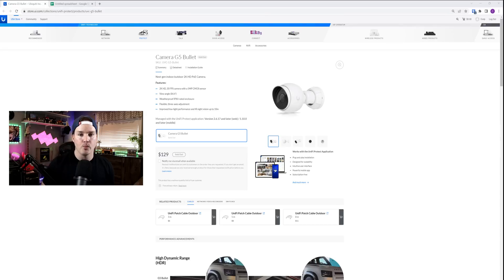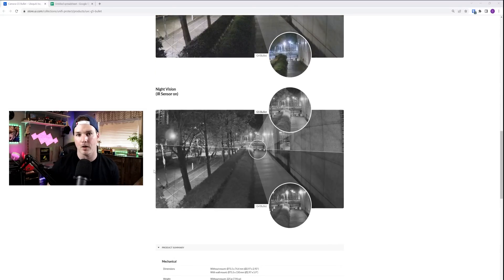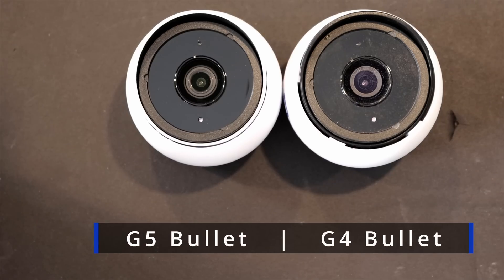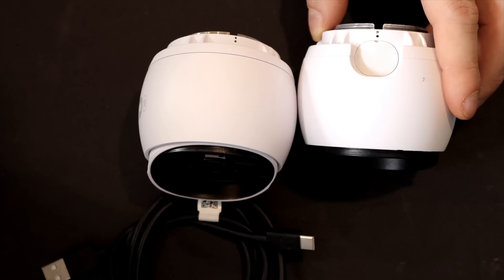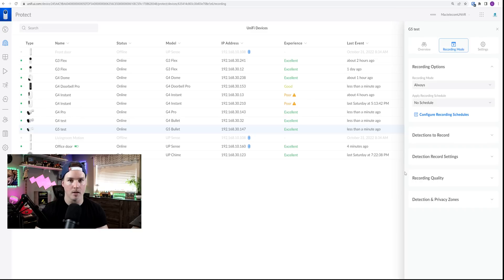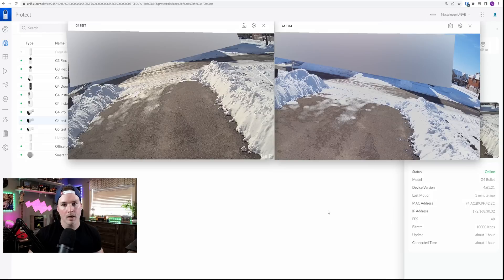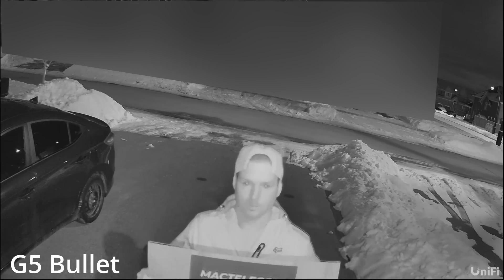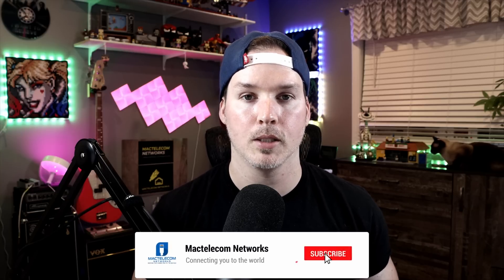Unifi Protect G5 bullet review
**Note***

Some users say you can use this with a UDM pro not on version 3.0. I just took the information straight from the Ubiquiti store website under the g5 bullet

*This version requires you to have UniFi OS version 3.0 and later, please note FW 3.0 is currently not available for UDM-Pro.

In this video I take a look at the new Unifi protect G5 bullet camera. I also do some comparisons again the Unifi G4 bullet

▶Canadian Amazon Store front:

▶USA Amazon store front:

0:00 Intro
0:35 looking at some of the differences
2:48 looking at the G5 bullet in protect
4:27 Testing camera audio
4:41 Testing night vision
4:59 Final thoughts